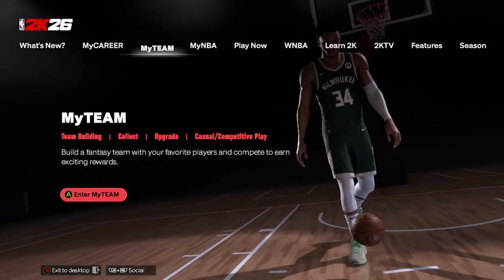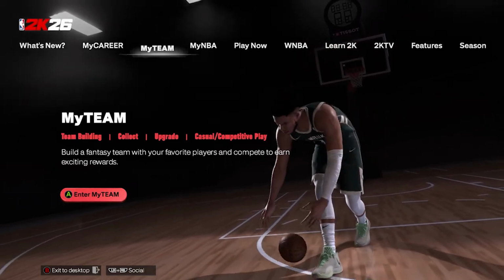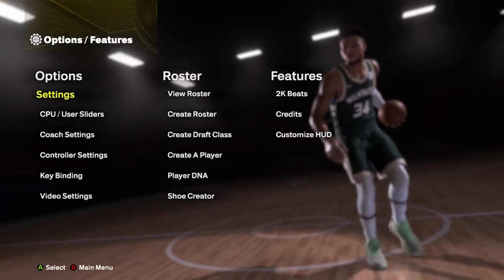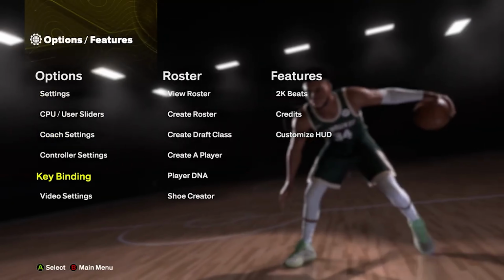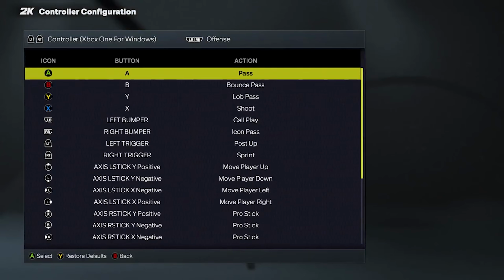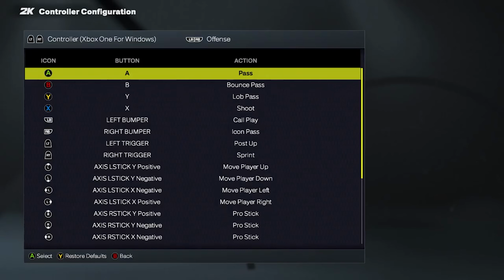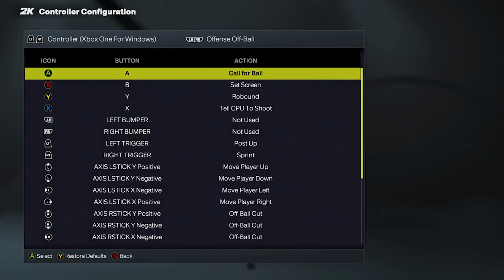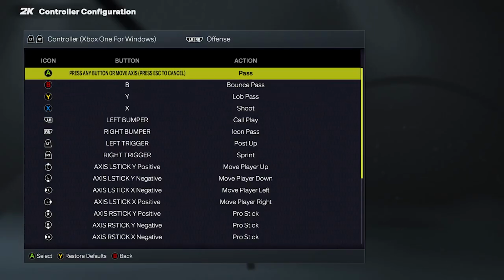How to Find & Change Controller Inputs (Change Controller Buttons) In NBA 2K26 - Full Guide